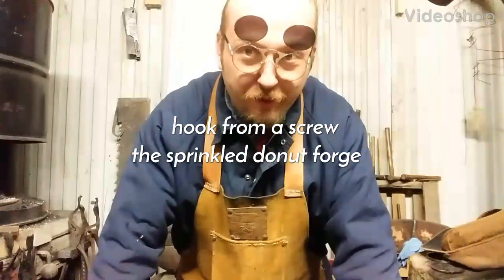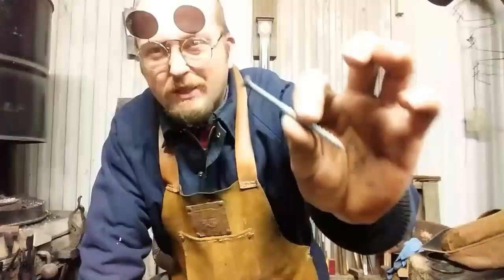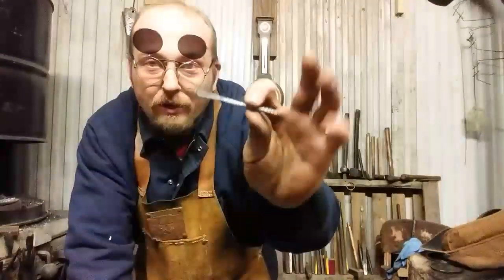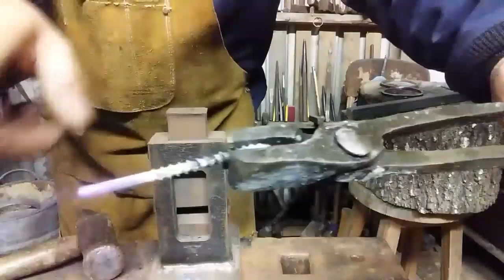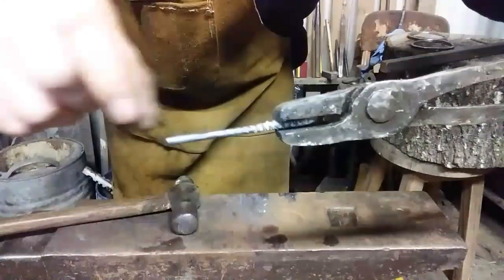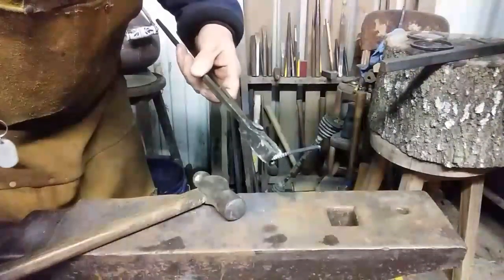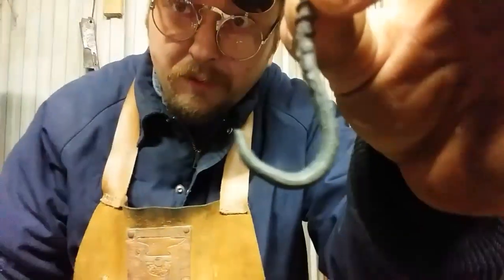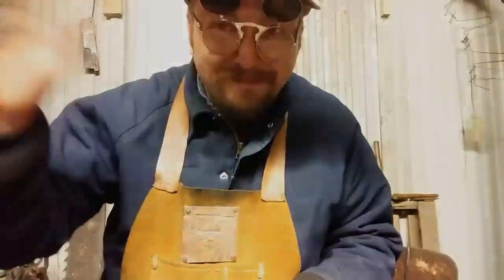Making a hanging hook from a wood screw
Quick tip for the diy hardware maker on using a typical wood screw to make a utility hook for hanging items such as wind chimes etc. It's a thing I've employed around the household for a long time and I hope it helps a few folks. Enjoy!